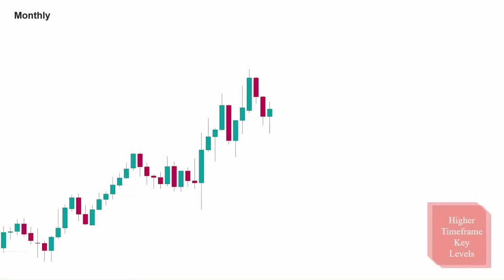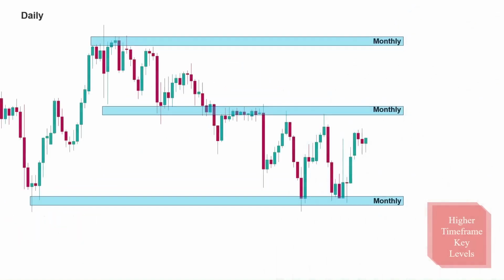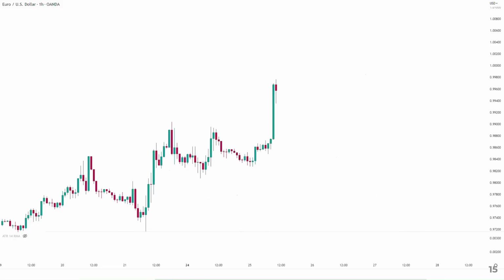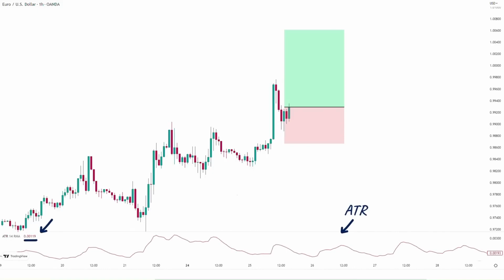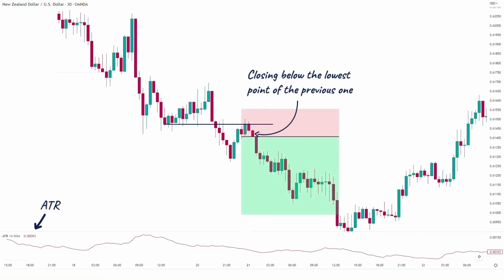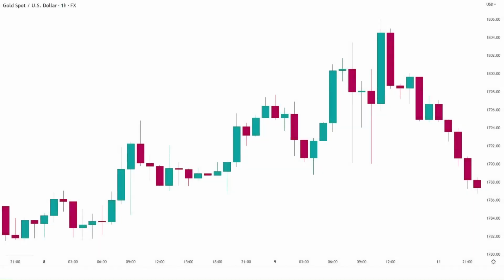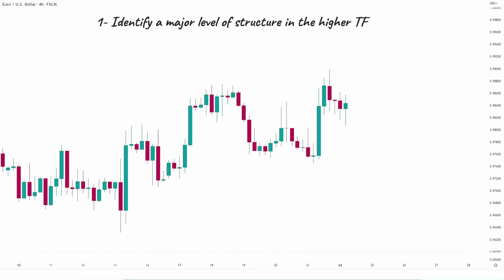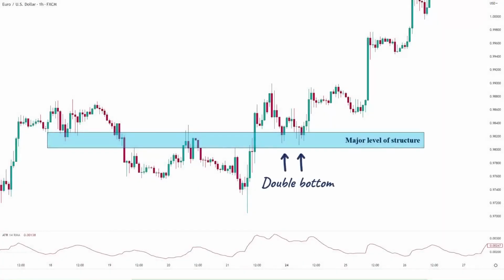Best Price Action Day Trading Setups to grow small account in 2024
What is the best price action trading strategy? In this video, we will explain some of the best price action concepts and setups we have found that work on the forex, crypto and stock markets.